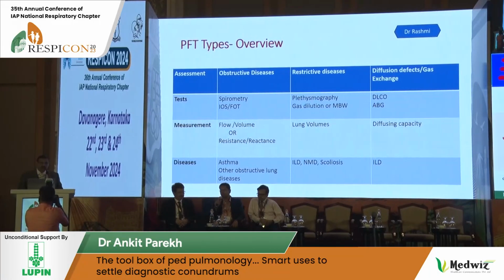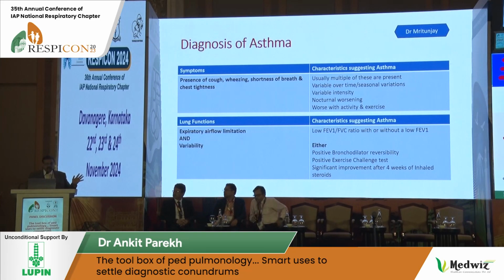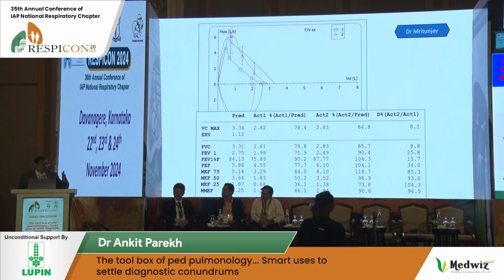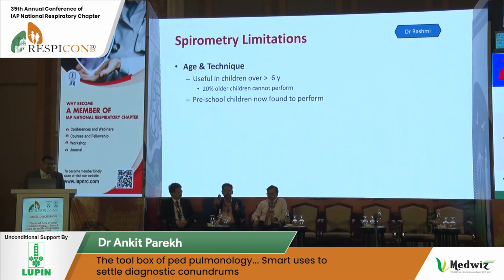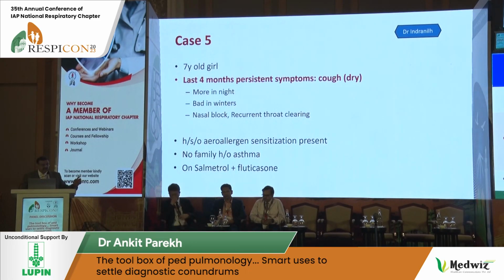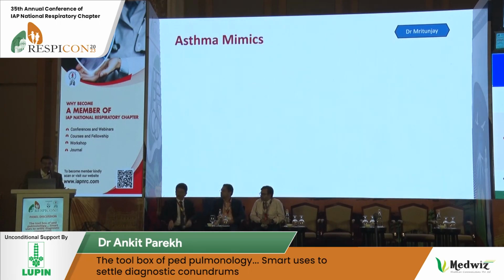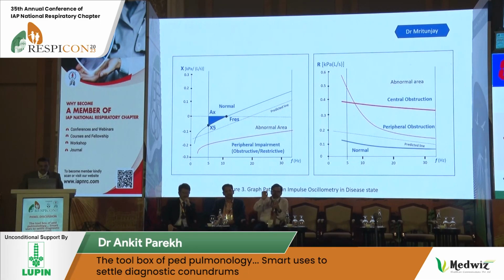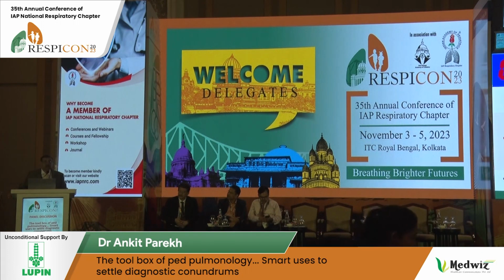Pediatric Lung Function Tests: Spirometry & Impulse Oscillometry | by Dr Ankit Parekh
Join our expert panel of pediatricians and pulmonologists as they discuss the importance of lung function tests in children. 🫁  This insightful discussion covers spirometry, impulse oscillometry (IOS), and their role in diagnosing and managing asthma and other respiratory conditions. 🩺

Key takeaways:

Different types of lung function tests available
Interpreting spirometry and IOS results
Recognizing asthma mimics
Managing difficult-to-treat asthma
Overcoming challenges in performing lung function tests in children
This video is ideal for:

Pediatricians
Pulmonologists
Respiratory therapists
Medical students
Parents of children with respiratory conditions